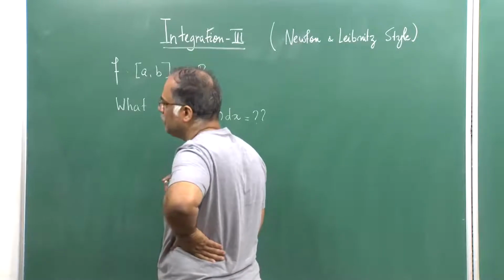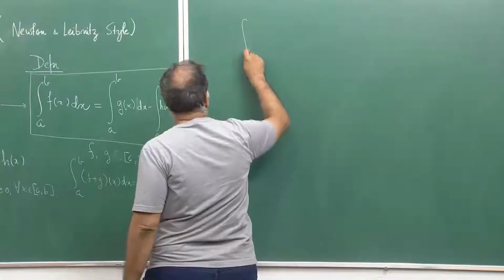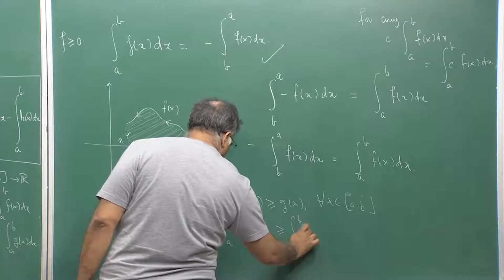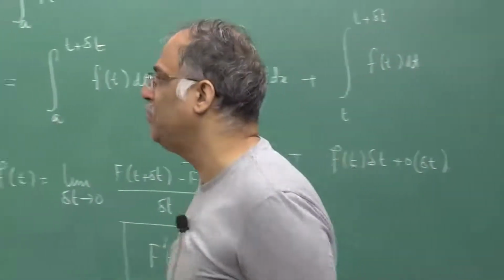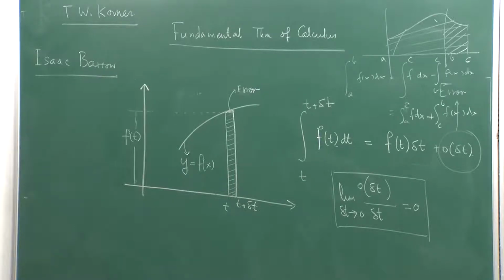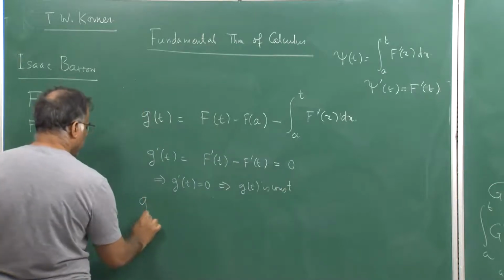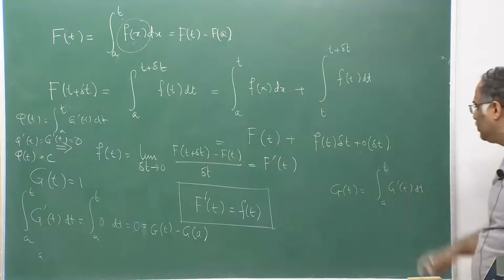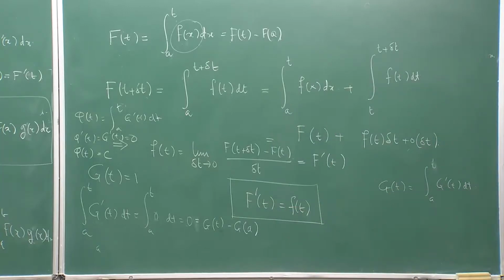Integration-III : Newton and Leibnitz Style